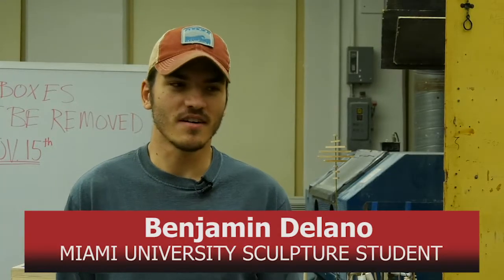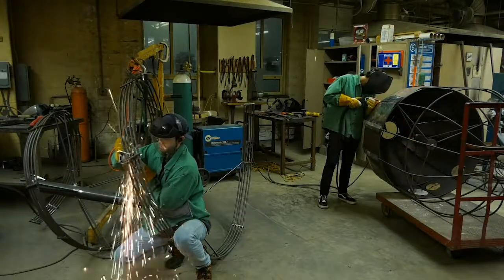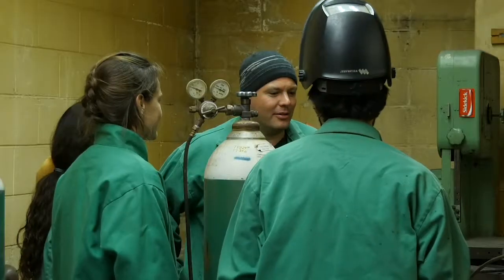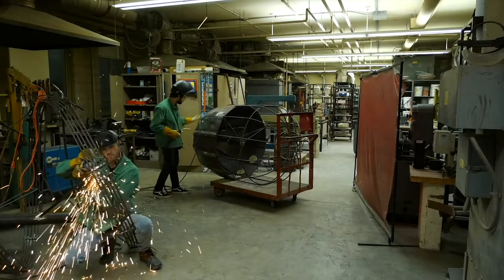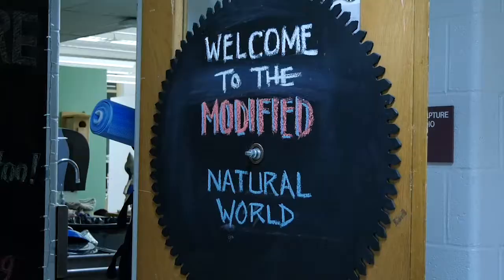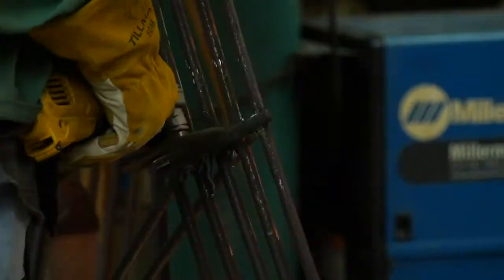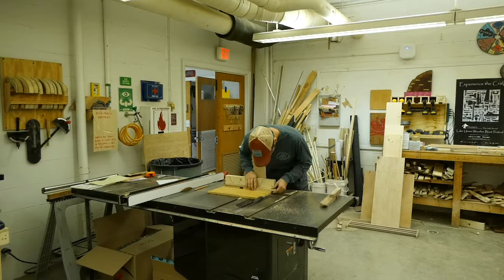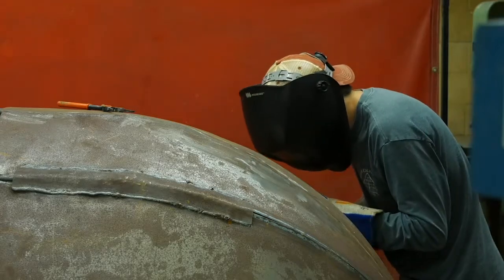MU Students Sculpt for Middle Schoolers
Edited and Produced by Mackenzie Rossero